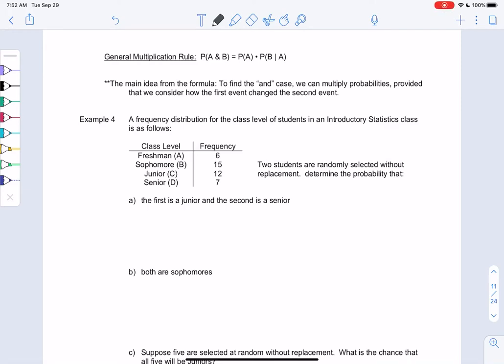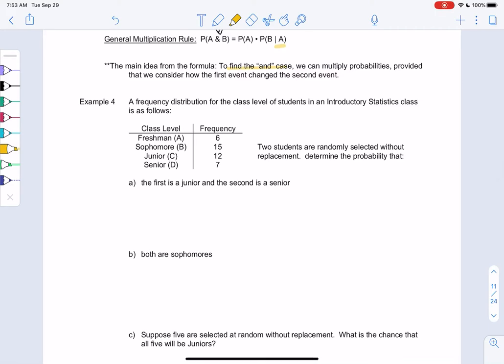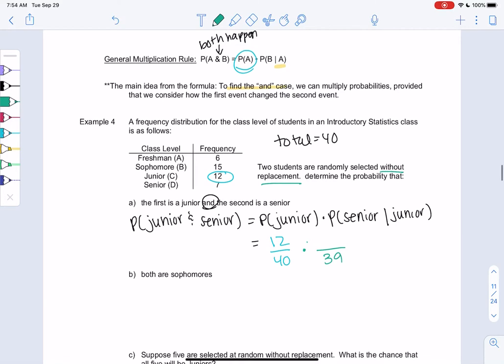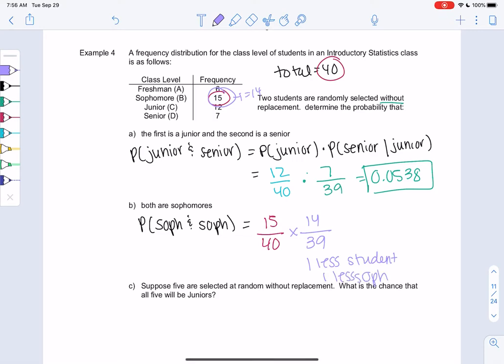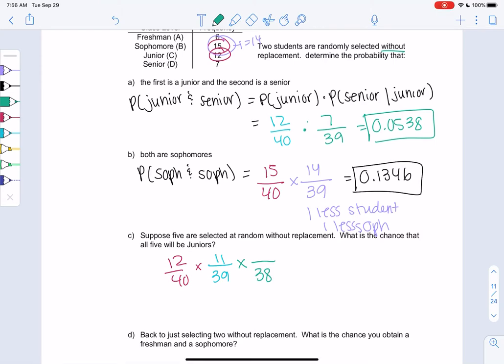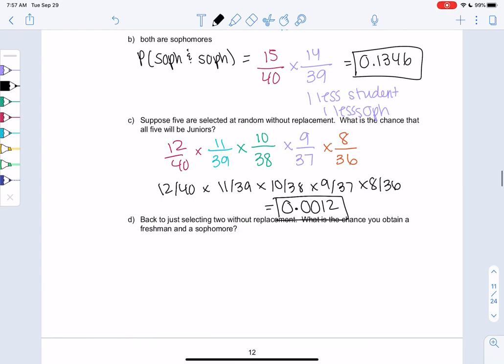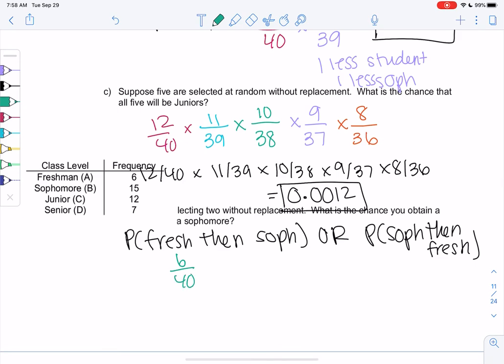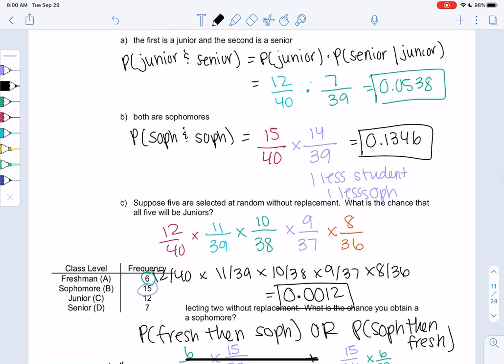Math 43 section 5.3 example 4